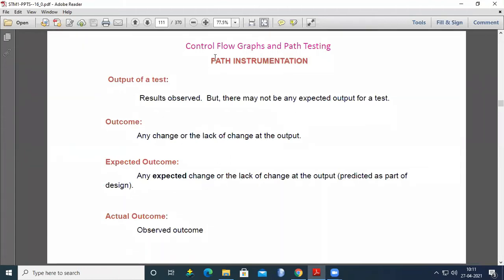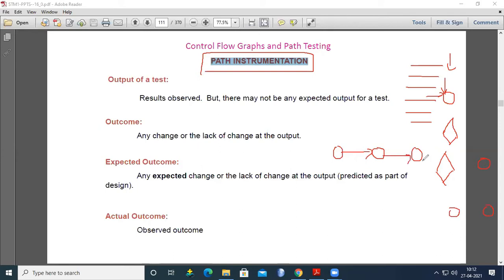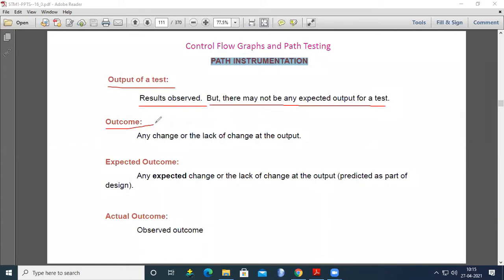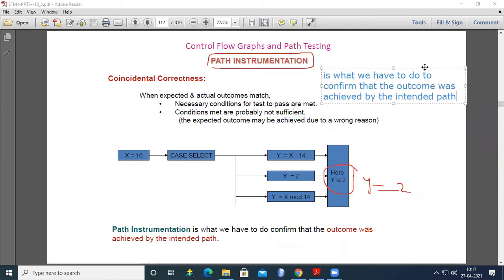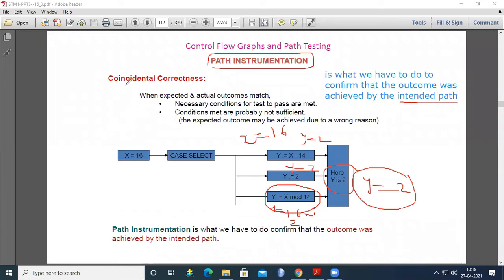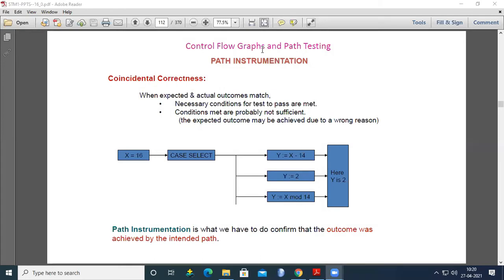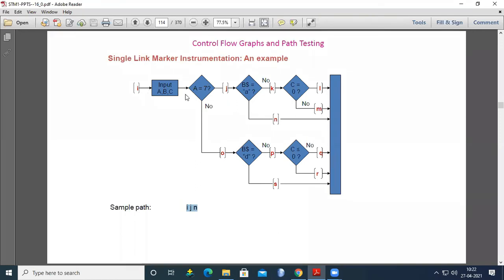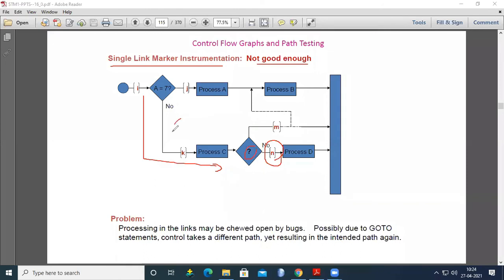Path Instrumentation (Part -1) STM 27-04-2021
UNIT-I:
Introduction: Purpose of Testing, Dichotomies, Model for Testing, Consequences of
Bugs,Taxonomy of Bugs.
Flow graphs and Path testing: Basics Concepts of Path Testing, Predicates, Path Predicates
andAchievable Paths, Path Sensitizing, Path Instrumentation, Application of Path Testing.